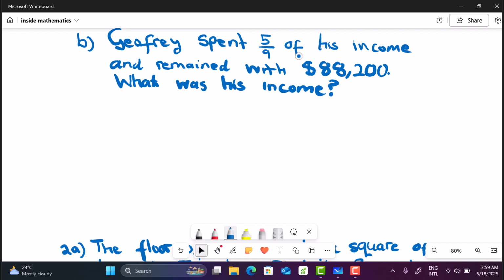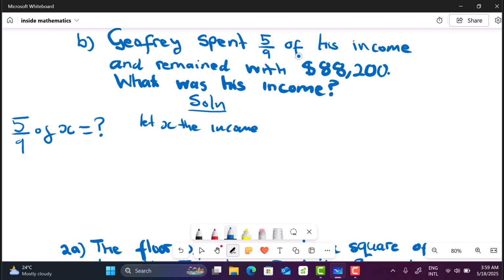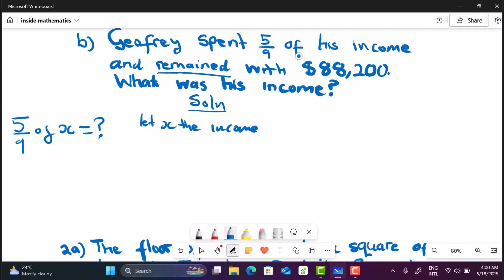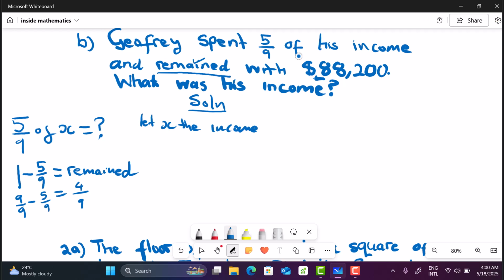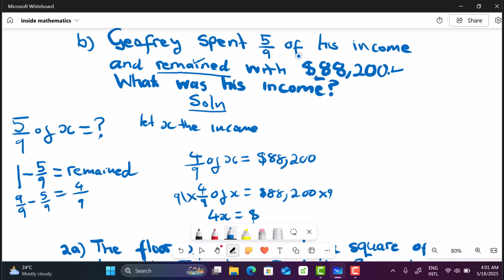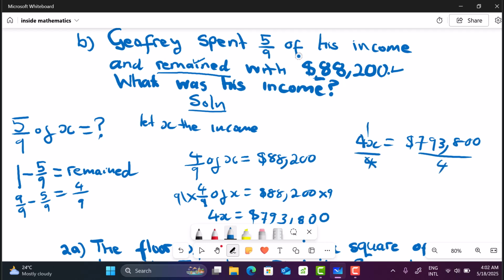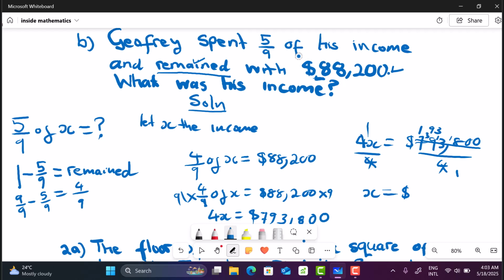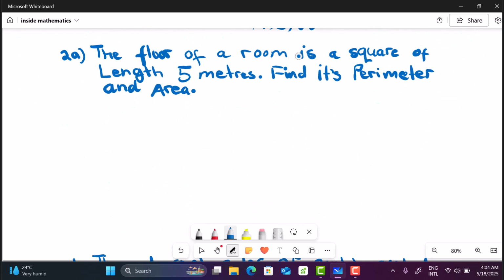Can You Solve This Tricky Income Math Problem?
truggling with ratio and proportion word problems? In this video, we break down real-life examples and explain how to solve them step by step. Whether you're a student preparing for exams or someone brushing up on math skills, this lesson will help you understand how to apply ratios and proportions to everyday situations.

🔔 Topics Covered:

Understanding the concept of ratio

Solving proportion equations

Real-world ratio word problems